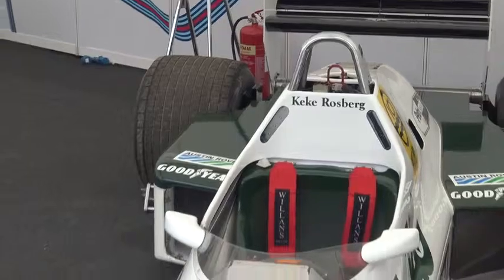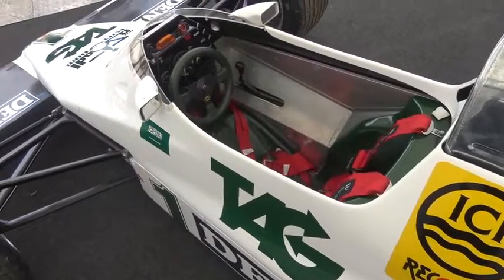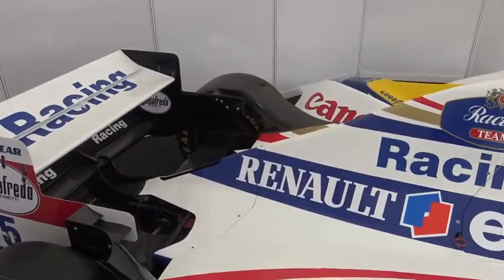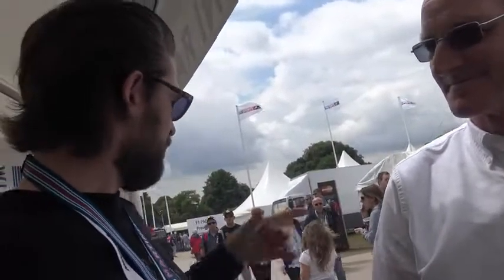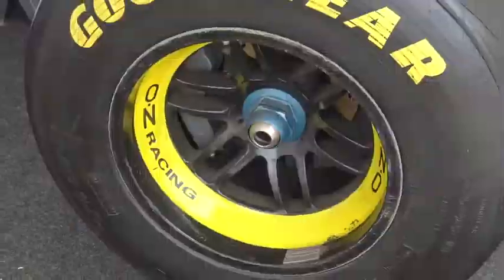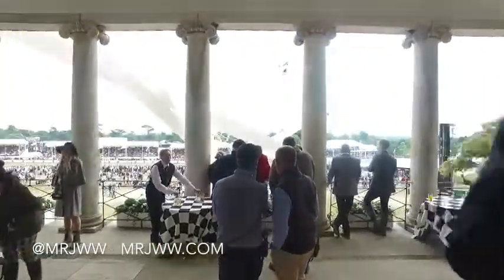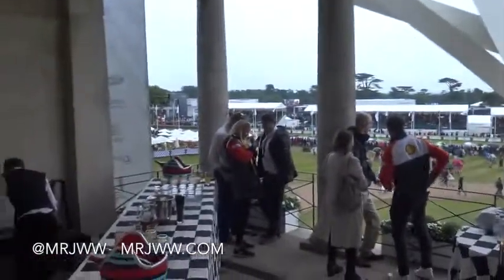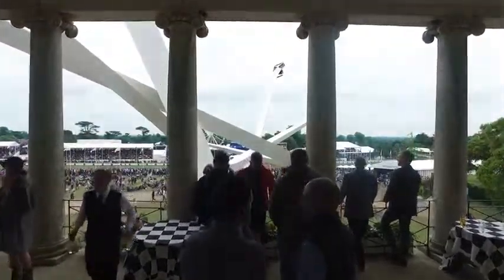The Best Classic Cars Of The Goodwood Festival of Speed 2016